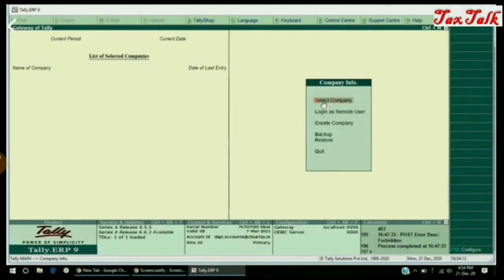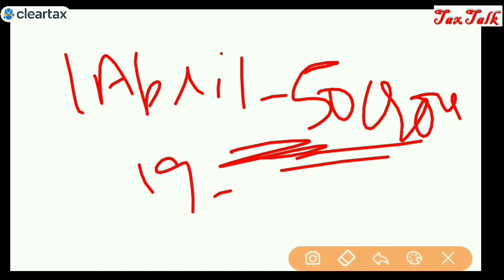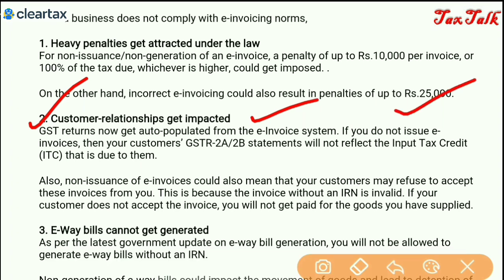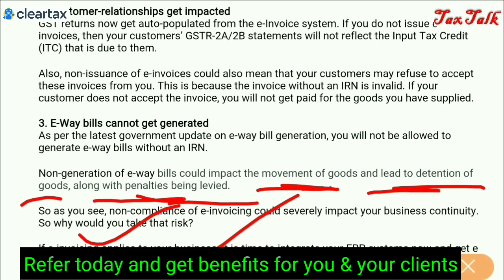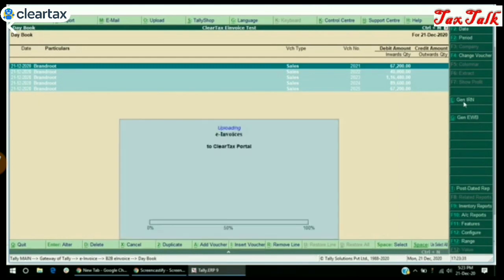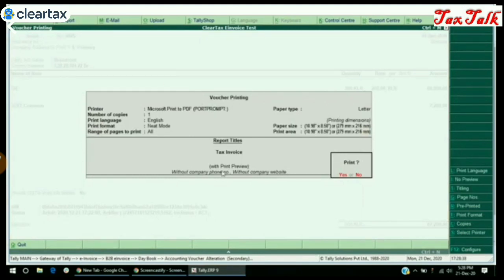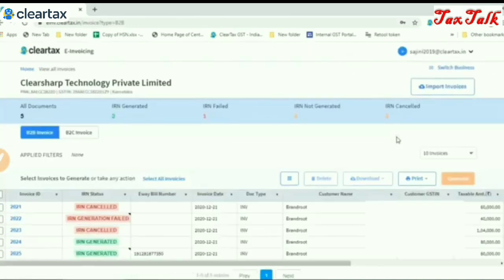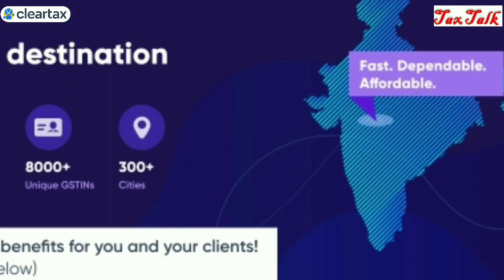E-invoicing Demo for Tally Users | How to easily generate IRN from Tally ERP for EInvoices | Penalty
E-Invoicing is applicable for businesses with turnover over Rs.50 crore (in any financial year from 2017-18 onwards) from 1st April 2021. Here’s what happens when you do not comply with e-invoicing norms by 1st April 2021.

Six months into successful e-Invoicing implementation in India, we have seen the Government issue mandates for  ₹500 Cr+ and ₹100 Cr+ turnover businesses. From 1st April 2021, e-Invoicing will also be mandatory for businesses with a turnover of over ₹50 Cr+.

If yours or your clients’ businesses fall in this category, then you would need a fast, secure and dynamic e-Invoicing solution for your business.

While you have options such as the free excel tool and direct ERP integration, they are time-consuming, bear the risk of human error and involve regulatory requirement adherences.

Segregation of B2B and B2C invoices also is a massive task since e-invoicing is only applicable to B2B invoices. Cancellation of e-Invoices, archiving of data (NIC only archives for 24 hours), data reconciliation and GST returns and even staff training become extremely time and resource heavy processes

Try ClearTax’s e-Invoicing Solution which is Fast, Dependable and Affordable. Setup in as less as 3 minutes.

Tax Talk
CA Gurpreet Singh

Interested can join our telegram..for Notifications, Judgement, Circular, Press Release , Concepts Explanation.

TaxGuru ji
GST, Goods and Services Tax, Income Tax, TDS, ITR Filing, Financial Advisors, Labour Law, Chartered accountants

Thanks